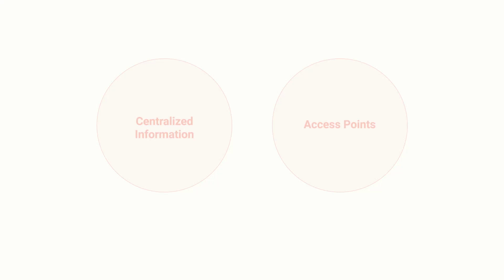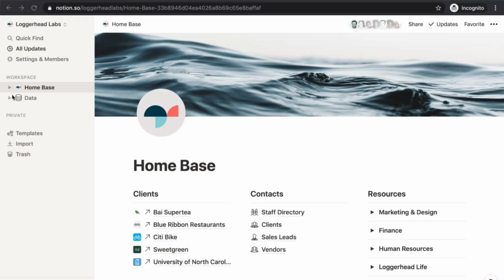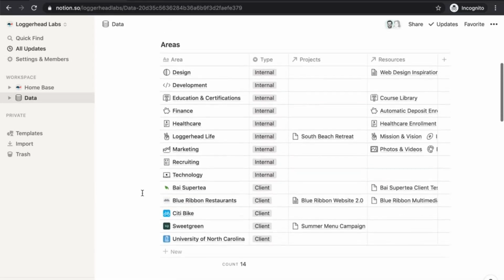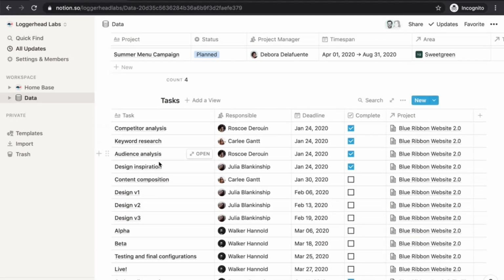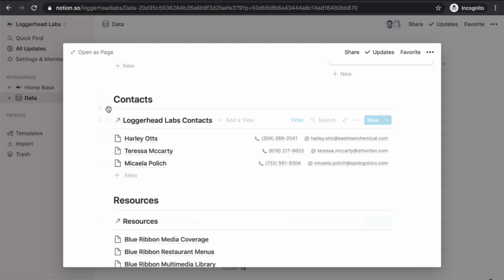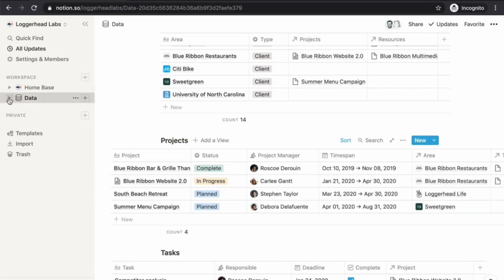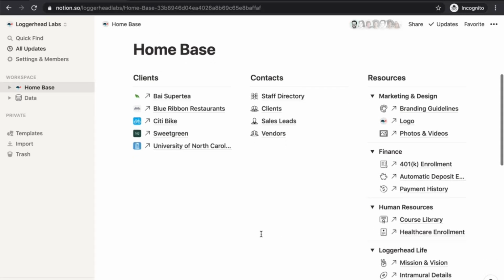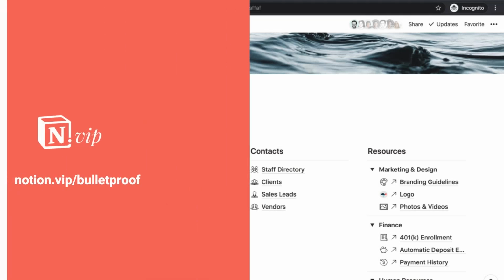Build a Bulletproof Notion Workspace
A bulletproof Notion workspace is structured enough to keep information clean and manageable. Meanwhile, it’s flexible enough to evolve with users, content and Notion itself. Finding information is easy, navigation is intuitive, and the overall experience is filled with delight. With this two-pronged approach, you’ll establish a workspace that’s useful, sustainable and joyful for Notion users of every stripe:

1. Centralize your information in master databases.
2. Create gateways for accessing that information.

💡 HELPFUL RESOURCES

👋 MEET WILLIAM

William Nutt is the founder of Nutt Labs, an integrated digital strategy firm and Notion consultancy in New York. As a foremost Notion expert, he hosts Notion's webcast for teams and businesses, Notion at Work, and runs the authoritative website Notion VIP where he publishes tools and insights for all users. And his tweets are just as enlightening.